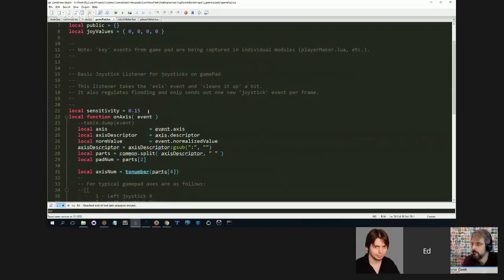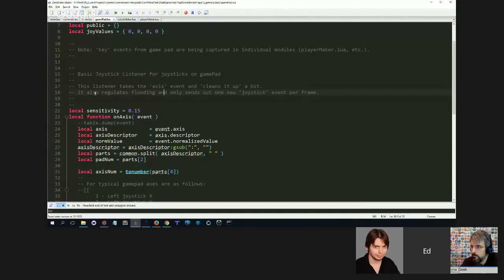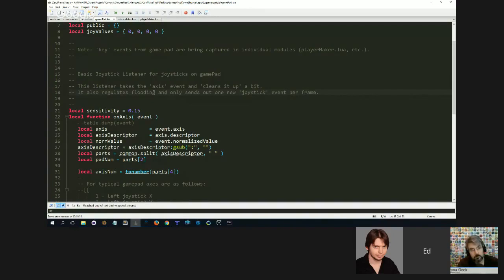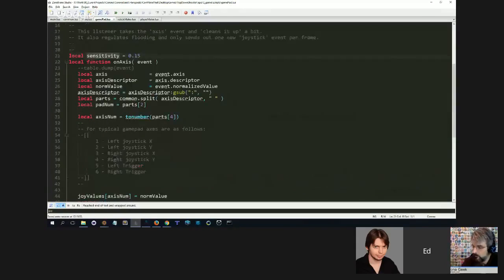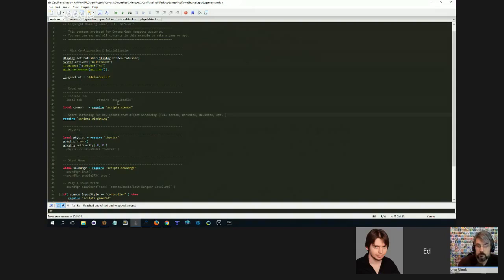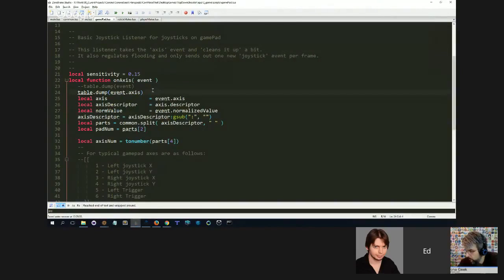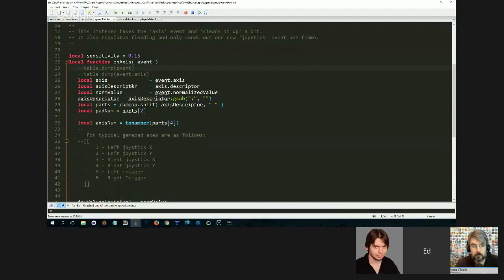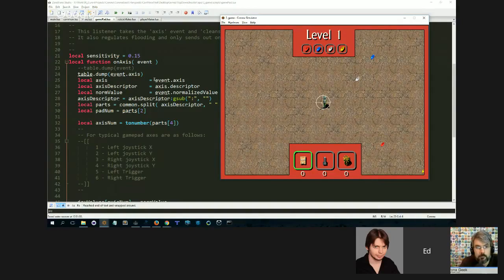CG #173 - Part 3 - Dealing with Noisy Game Controller Inputs